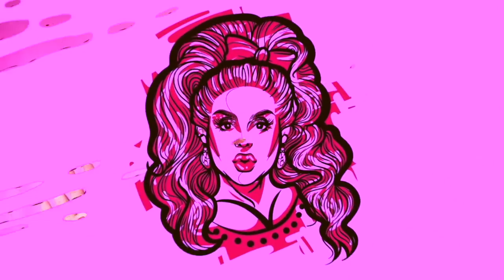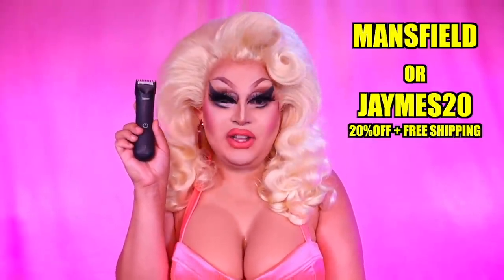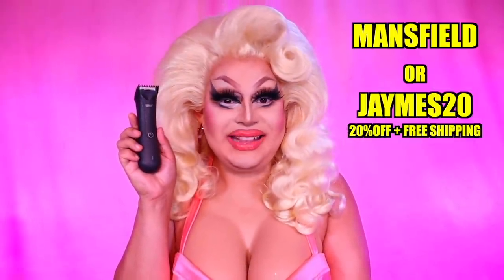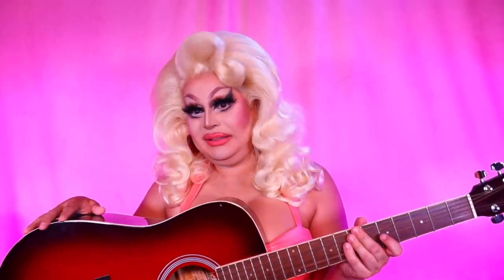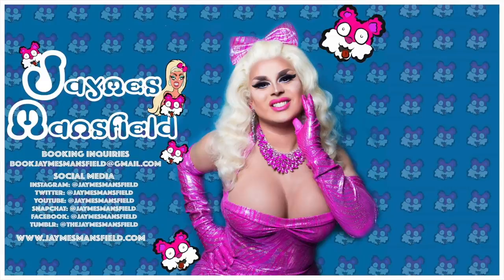LETS TALK CAMP QUEENS AND MORE | FT TRIXIE COSMETICS' INSIDER COLLECTION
We are trying out some very scary makeup today folks. I am excited to show you my recreation of The Bride in Black from Insidious Chapter 2... JK We are doing Trixie Mattel makeup. We are also going to talk camp queens in history and try out the new Insider Collection from Trixie Cosmetics.

Intro and background music by my hot and talented music man @tylrcmpbll